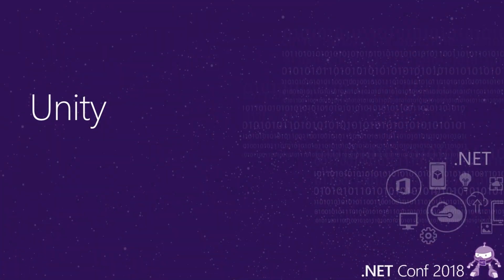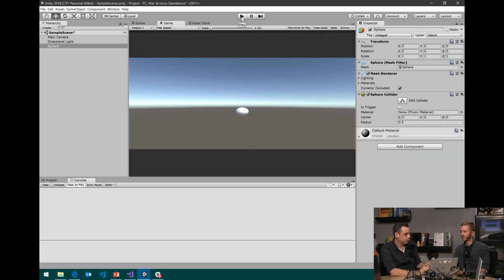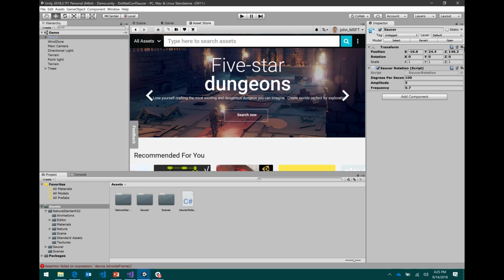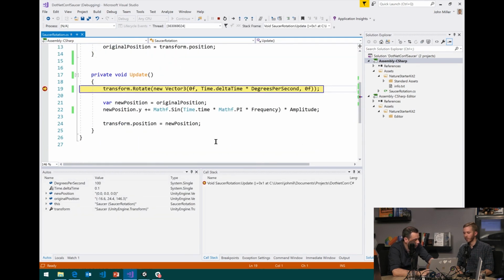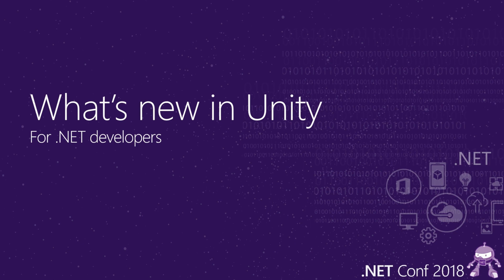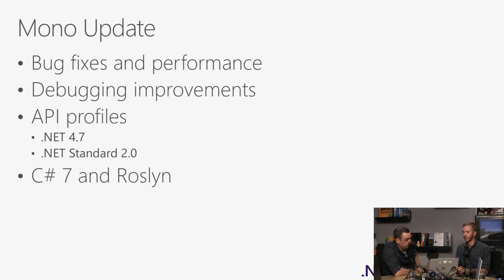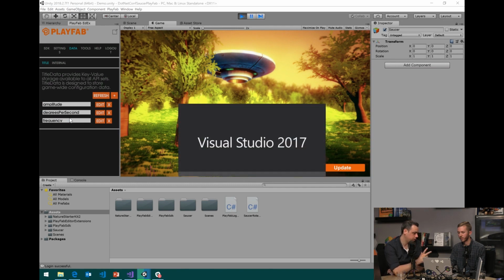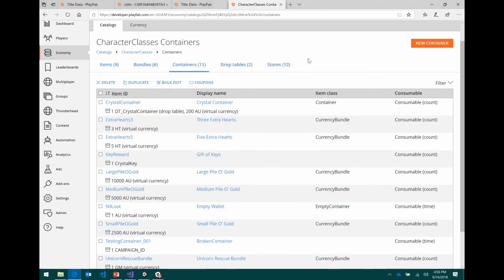NET Conf 2018 Make Games with NET using Visual Studio, Unity, and PlayFab